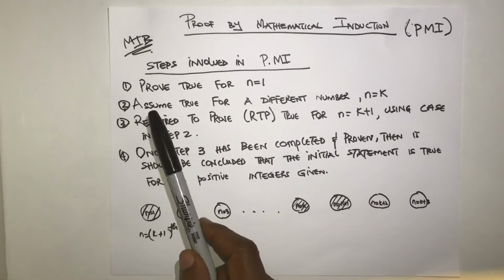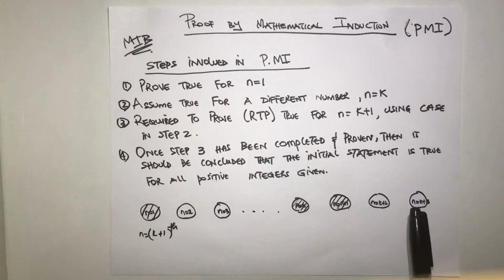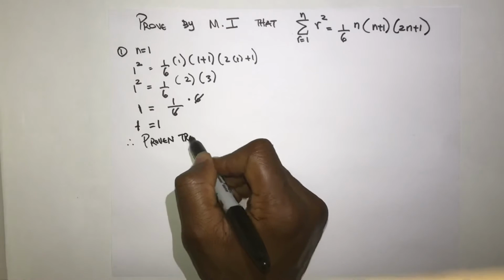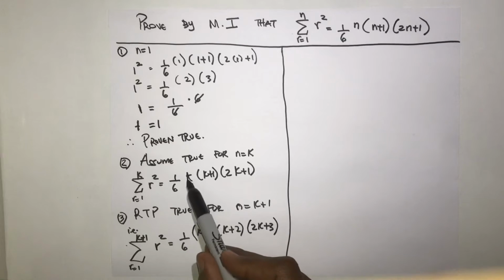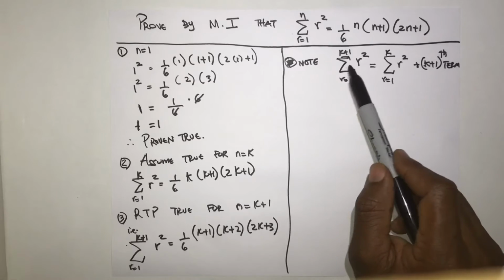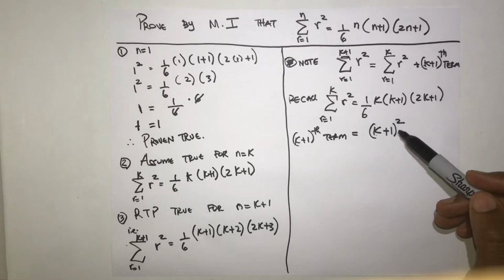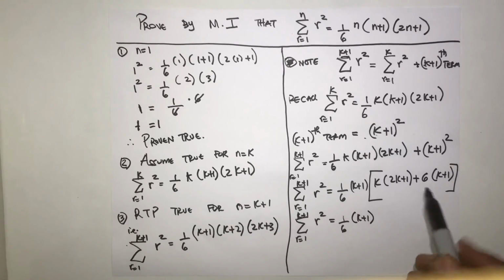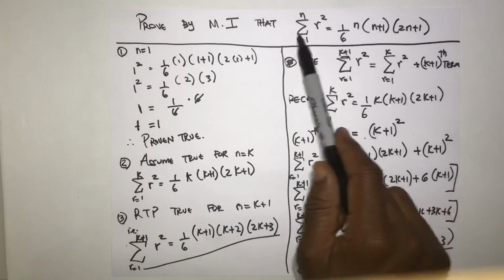Mathematical Induction (Part2)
Proofs
Mathematical Induction
CAPE
Pure Mathematics

In this video you will learn how to apply Mathematical Induction to questions. Solve questions using PMI